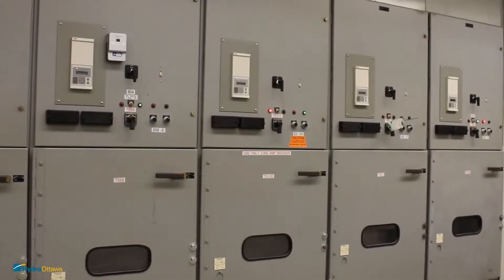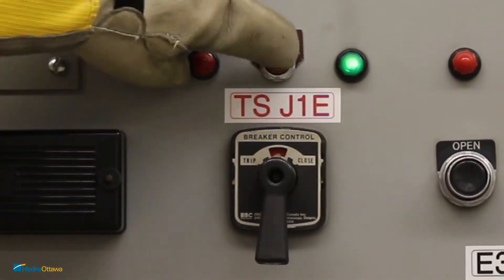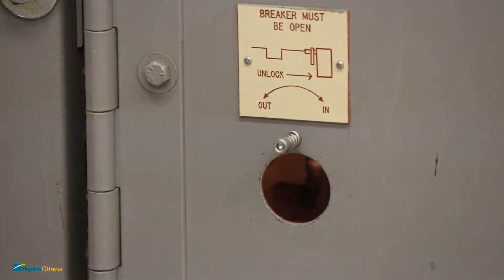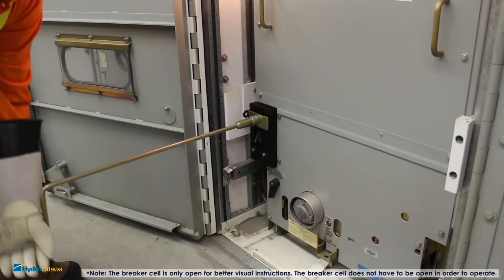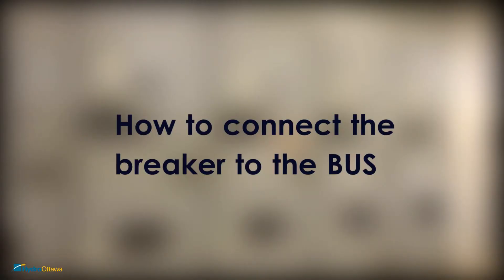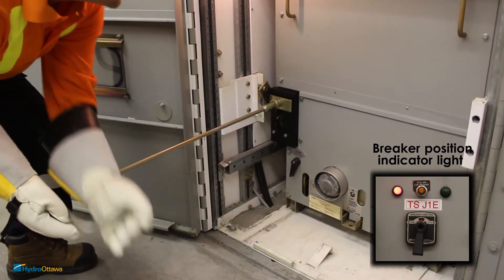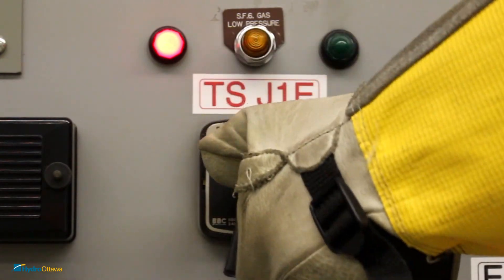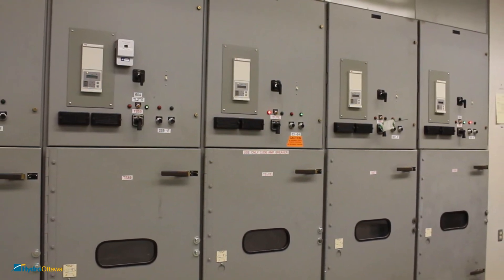ABB Switch Gear at Slater Substation